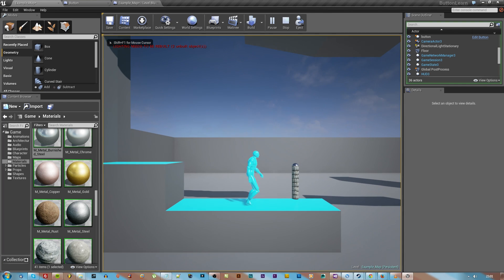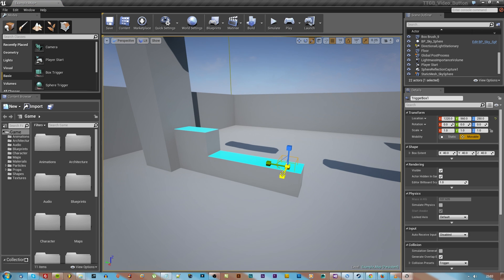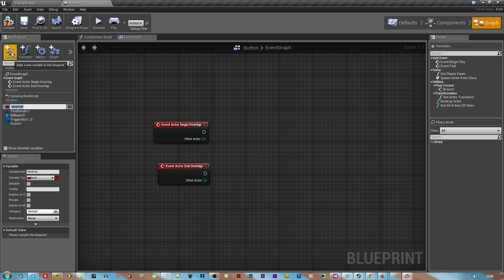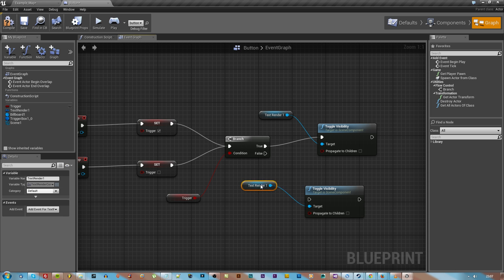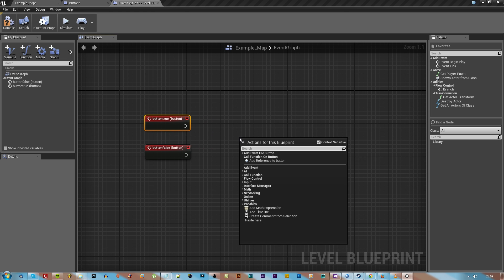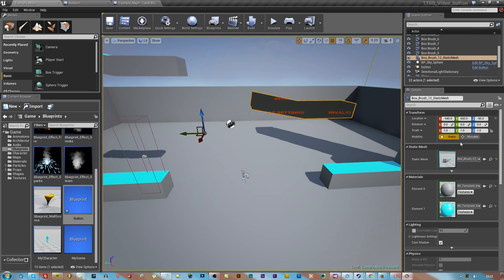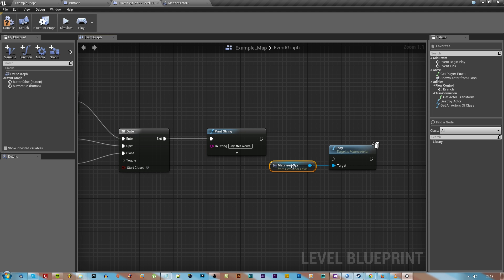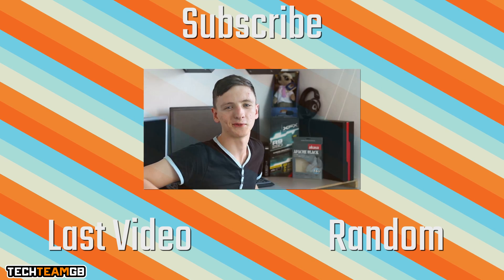UE4 Button To Move A Static Mesh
WHAT TO DO
-open a new project, blueprints side scroller works
-drag out a box trigger and in the details panel replace it with a blueprint
-go to components tab and add a text render with suitable text
-SET THE TEXT RENDER INVISIBLE
-go to the graph editor and right click and add event overlap begin and overlap end
-make a new variable called trigger
-pull it out and click set, set the begin overlap one true and end overlap false
-add a branch and 'get' the trigger to the red value
-select the text render in the window to the left and right click and type toggle visisilbity.
-add one for true and copy paste another for false.
-create an event dispatcher from the same area as the variable earlier and name it 'buttontrue' and another 'buttonfalse'
-drag these out and select call then attach true to the output of the true toggle visibility and false to false
-compile then open the level blueprint
-right click and search for buttontrue and buttonfalse, create events for both
-right click and add a gate, attach buttontrue to open and button false to close
-right click and type 'e' (or the character you want) and attach the pressed to 'enter'
-now right click and type print string, think of something fun to type and have a go
-select your mesh and make sure it is set to moveable, then create a new matinee actor
-select your mesh again then in matinee right click in the main tab area and create a new empty group
-right click your new group and add a new movement track
-move your mesh
-add a key in matinee
-select the matinee actor
-in the level blueprint, right click and type play, attach it to the output of the print string
-done.